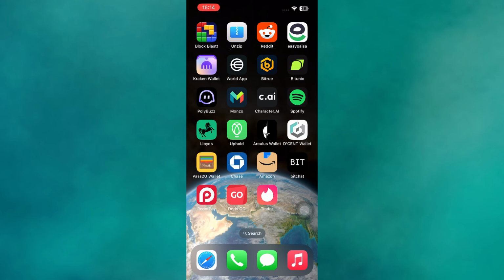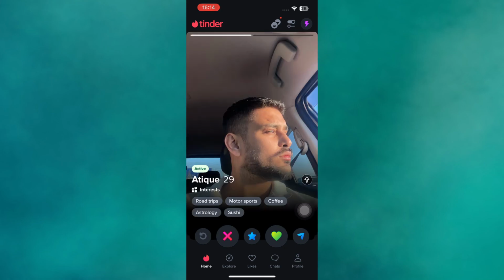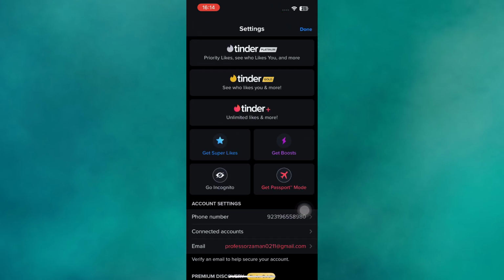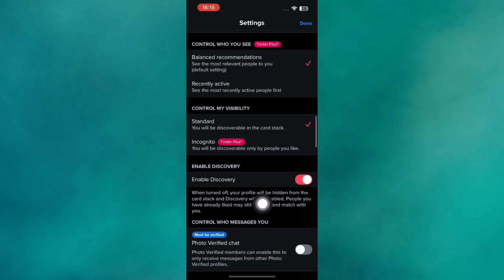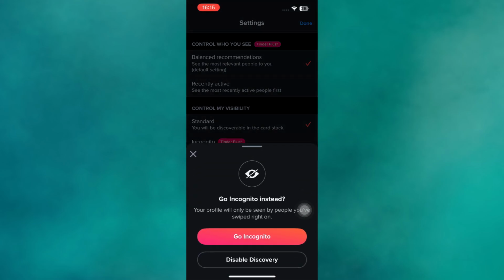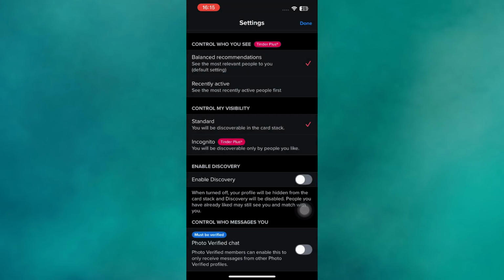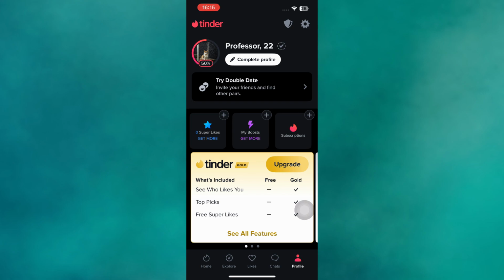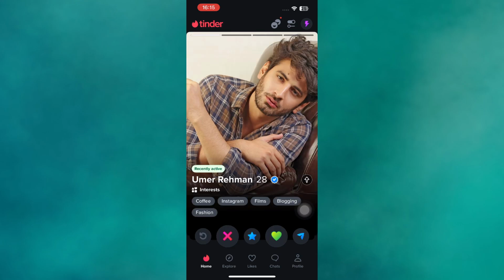How to Hide Your Tinder Profile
Want to hide your Tinder profile without deleting your account? In this quick guide, I’ll show you step-by-step how to stay private on Tinder, so your profile won’t show up while you take a break. Works on both iPhone & Android.